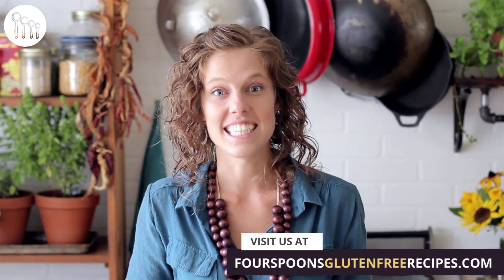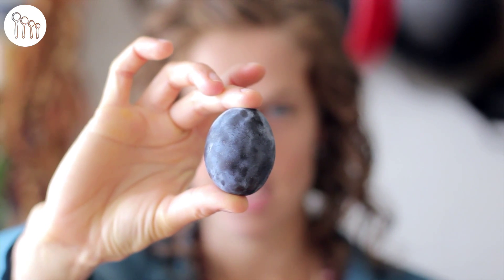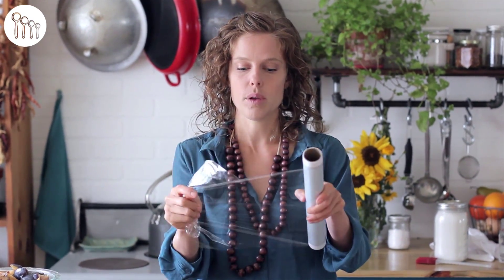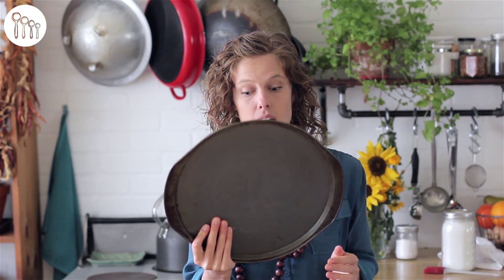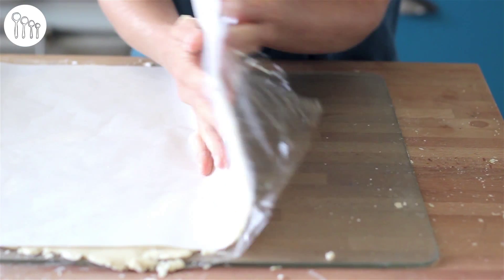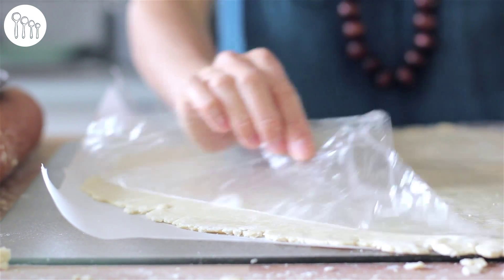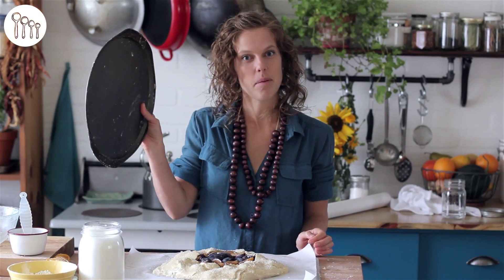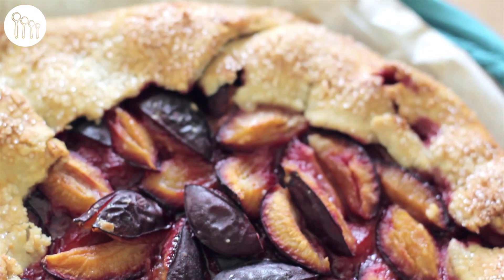How To Make a Gluten Free Plum Tart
THIS RECIPE IS PART OF OUR FLAKY EBOOK SERIES.
To download your free copy of the Flaky ebook, sign-up to receive our regular blog posts.

Oh yeah. This plum tart is superb. Watch this 4 minute video to learn how to make it!